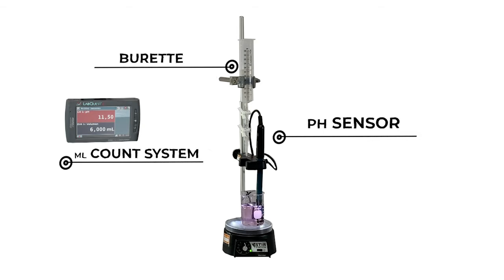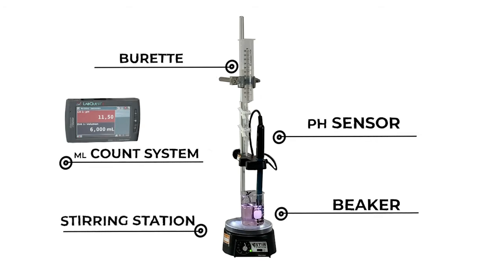Remote Experimentation Laboratory - UNED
Welcome to the Remote Experimentation Laboratory of Universidad Estatal a Distancia.
Today you will have the opportunity of working and developing the experience of an acid-base titration.